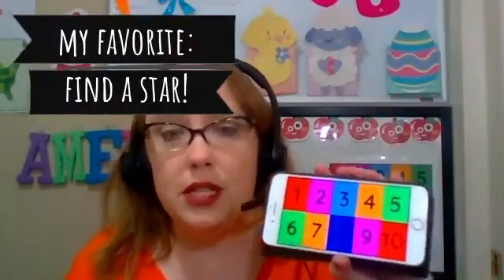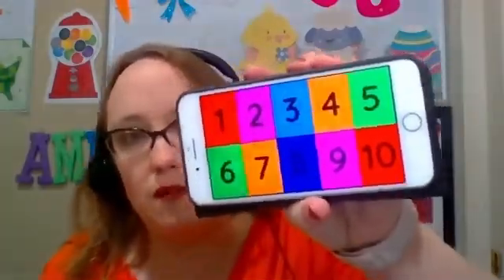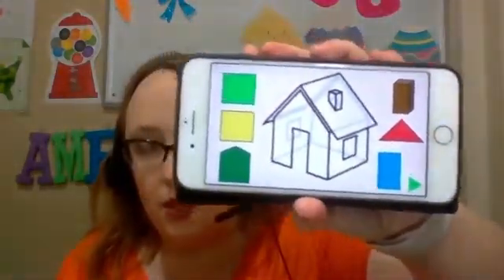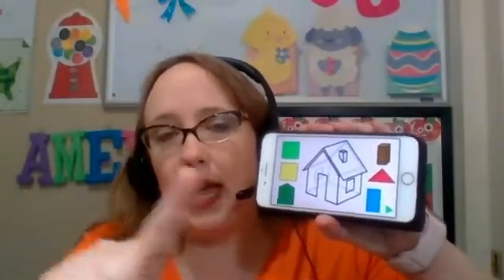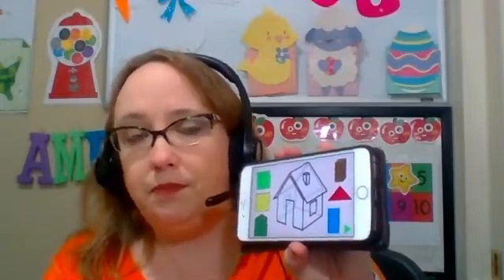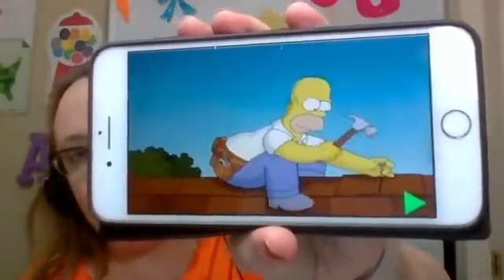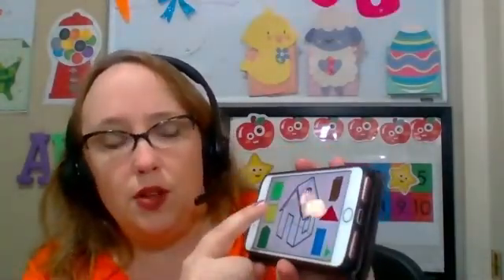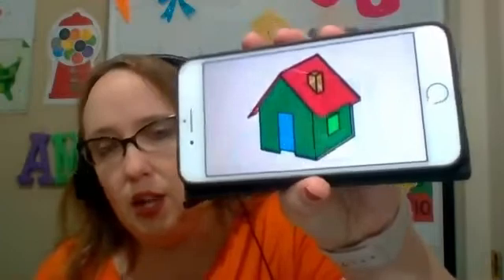Using Google Slides with VIPKid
I LOVE Google Slides, and this video shows how I use Google Slides, along with a few of my favorites that I've made.